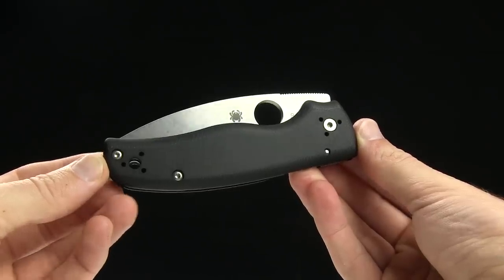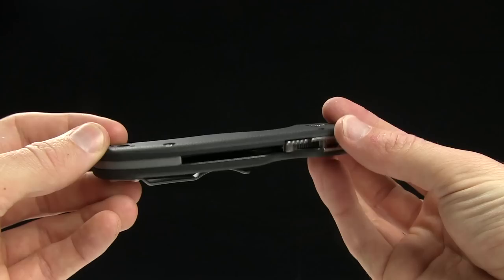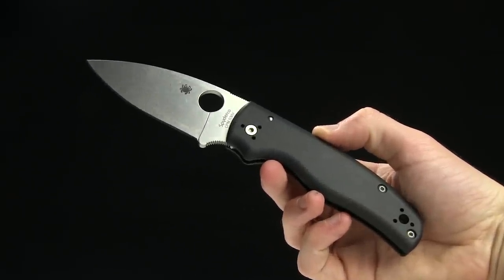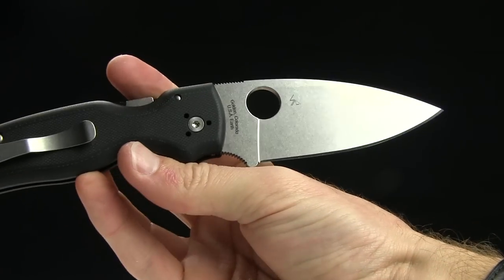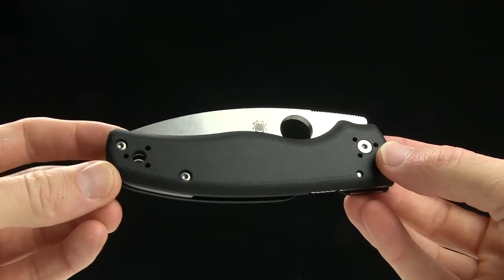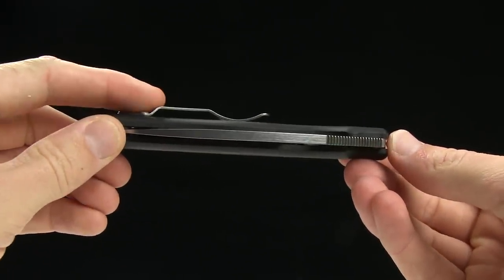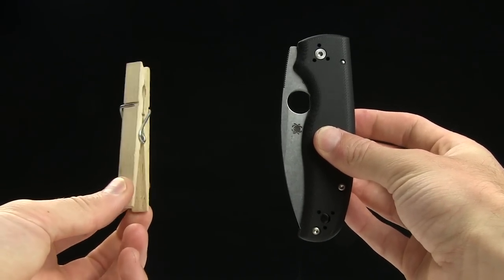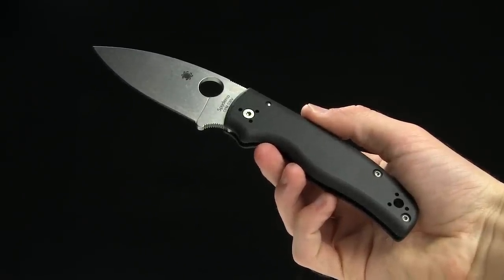Brand New! Spyderco Shaman Folding Knife Overview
The Spyderco Shaman is a larger, more capable version of the iconic Native design theme.

This model is built with a plain-edged CPM-S30V stainless steel blade. A high saber grind and prominent swedge create excellent edge geometry and a fine-tuned point. Its handle sports ergonomic, matte-finished G-10 scales over skeletonized stainless steel liners to keep the Shaman lightweight and comfortable. Top it off with a high-strength Compression Lock mechanism and a four-position pocket clip, and you have one solid EDC folder.